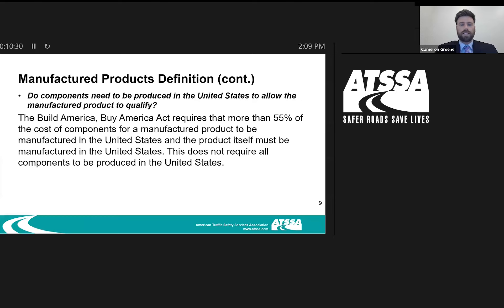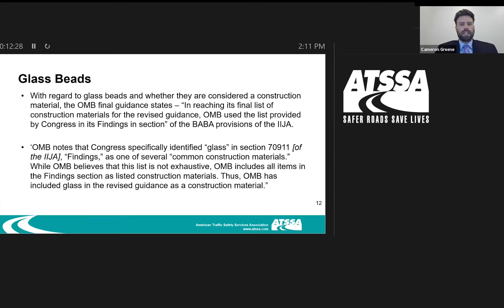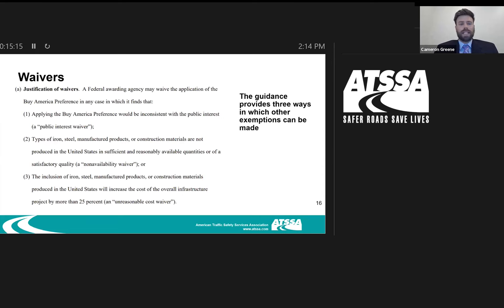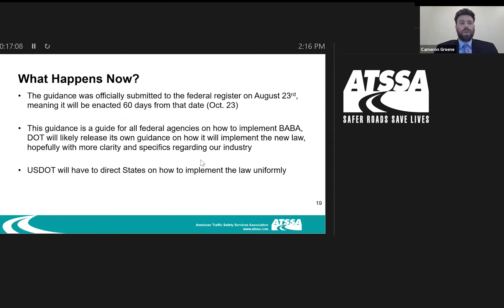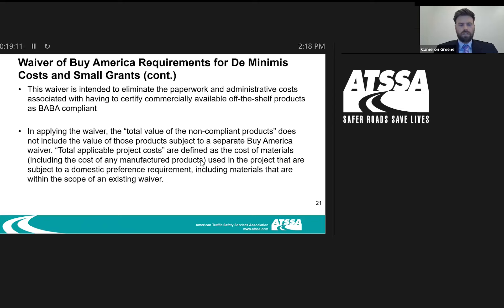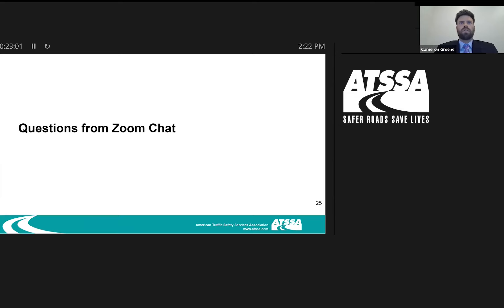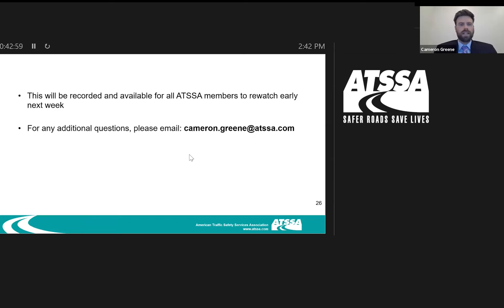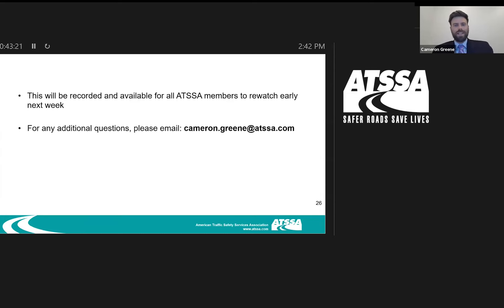Town Hall - Build America, Buy America Final Guidance, 9/7/23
This virtual Town Hall, titled "Build America, Buy America Final Guidance" was held on Sept. 7, 2023. The Office of Management and Budget issued final guidance related to the Build America, Buy America Act (BABA). Speakers Cameron Greene, ATSSA's Director of Federal Government Relations, and Kathy Ruffalo, President of Ruffalo & Associates, discussed what the publication of this guidance means for the industry, analyzed key sections of the guidance, and took a look ahead to prepare ATSSA members for what they should expect to see next. A Q&A session was held during the Town Hall.

Learn more about the ATSSA Town Halls at ATSSA.com/TownHall